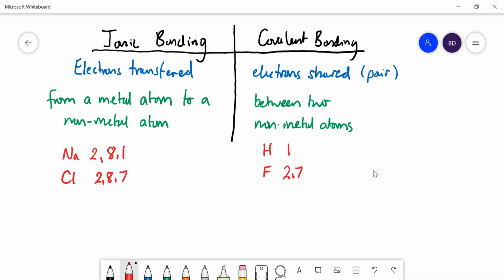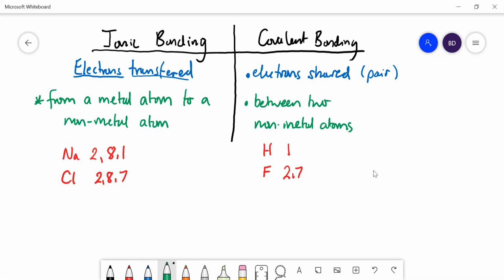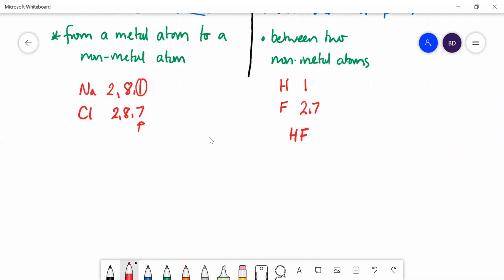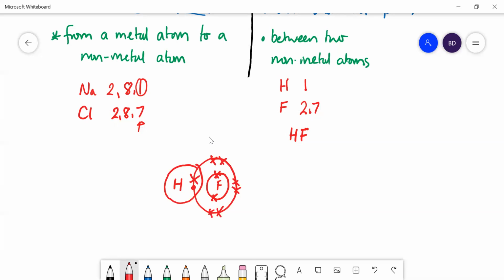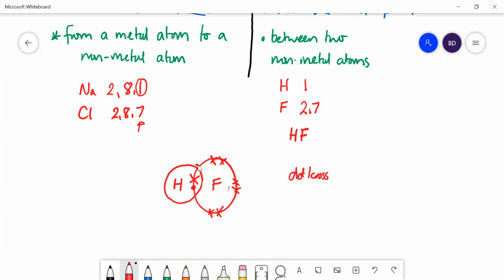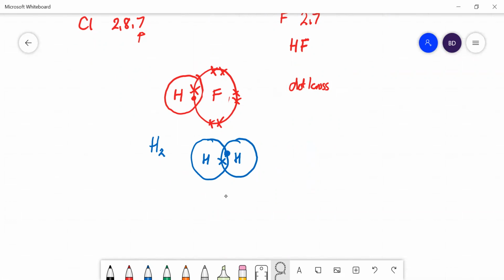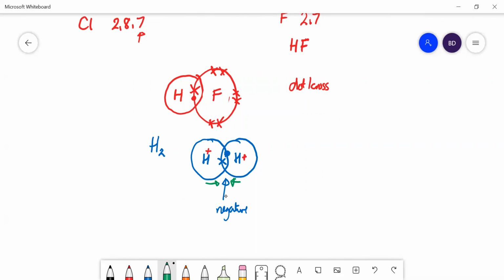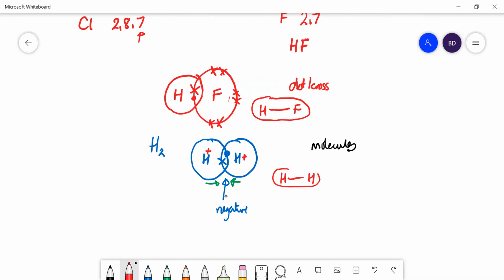GCSE 2.3 Covalent Bonding - Basics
Covalent bonding occurs when two non-metal atoms share a pair of electrons in order to acquire a full outer shell. Covalent bonding always occurs between two non-metal atoms. Contrast this to ionic bonding which occurs between a metal and a non metal.